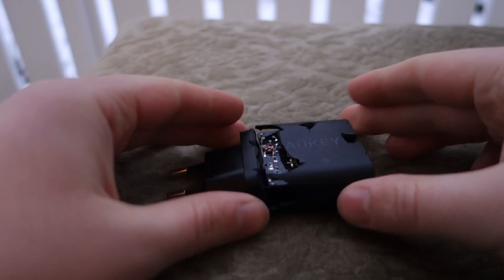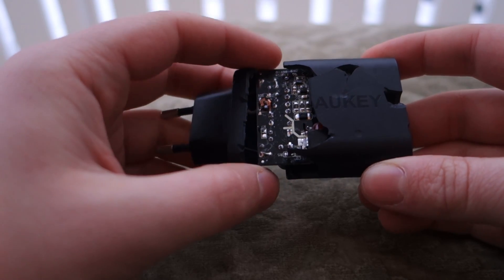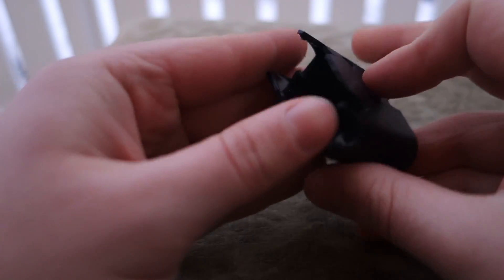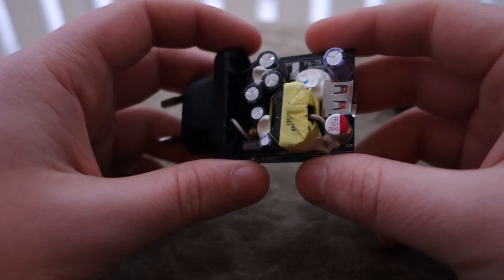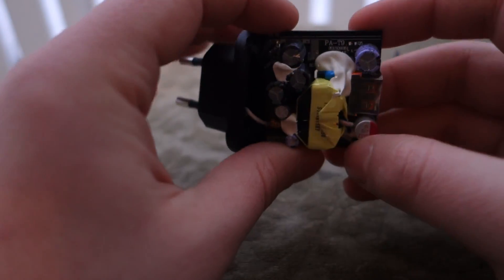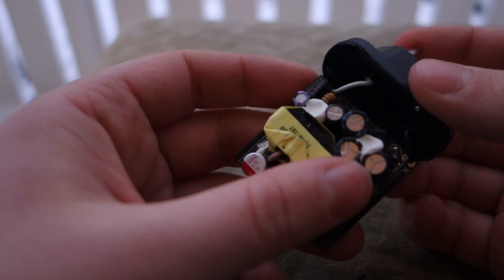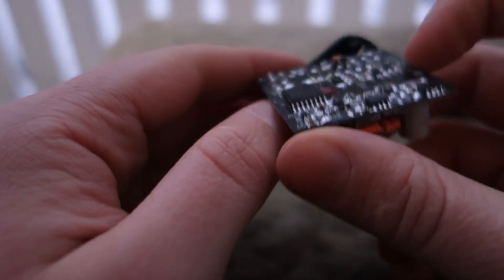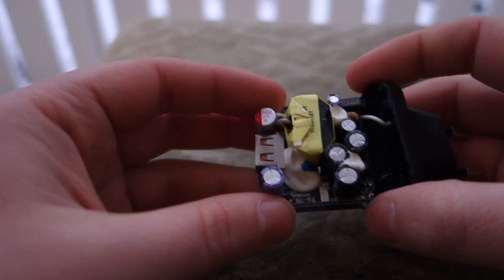Taking a Look At The Inside Of a Charger With Guns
In this video I will be taking a look at how a Qualcomm Quickharg 3.0 Charger from Aukey looks on the inside, enjoy!